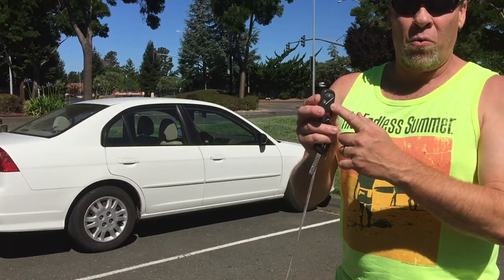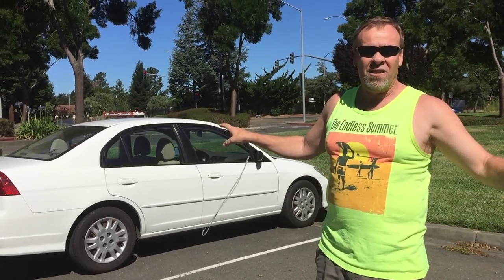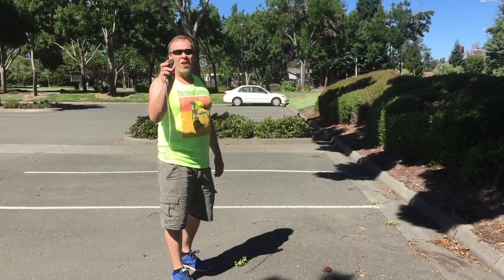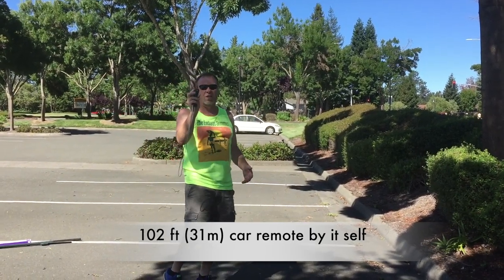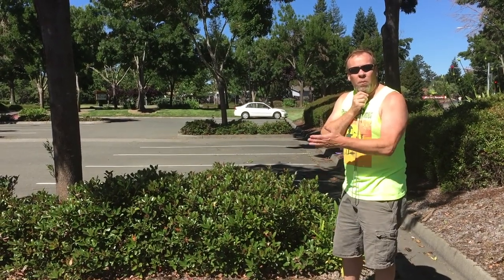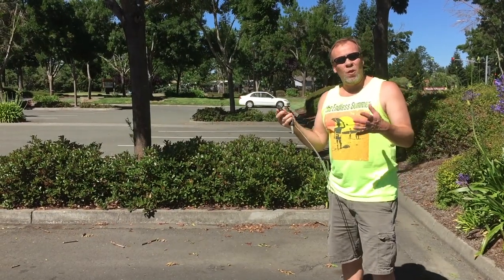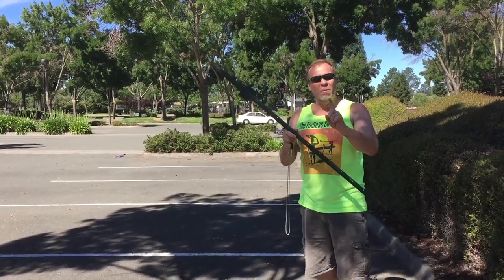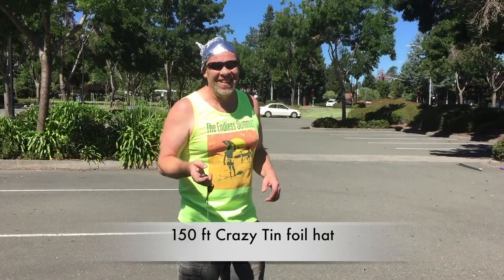Car Keyless Remote Science Experiment! (Use your chin to extend range)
Made for teachers and parents
Awesome Car remote science Experiment

I was asked by one of my fellow YouTubers to do a experiment with the car remote (Keyless entry). Play Owl (check out their channel)

Thanks Play Owl
Let me know if you have any suggestions for experiments.

So I decide to take it a little farther and try to see how far I could unlock my car with different experiments.

Results were great and I had a lot of fun.

Results
Car remote by it self 98ft (31 m)
Car remote using my chin 102 ft (38.7 m)
Car remote with Crazy tin hat 150 ft (45.7 m)
Car remote with metal pole at 210 ft (64 m)

The New York Times asked a Silicon Valley radio engineer, Tim Pozar, for his take on how the trick turns your head into a DIY antenna.

Mr. Pozar explains, "You are capacitively coupling the fob to your head. With all the fluids in your head it ends up being a nice conductor. Not a great one, but it works." Using your head can extend the key's wireless range by a few car lengths. Brain acts like 'radio transmitter' helps unlock car

brain acts like 'radio transmitter' helps unlock car